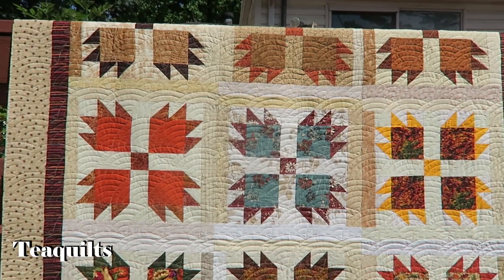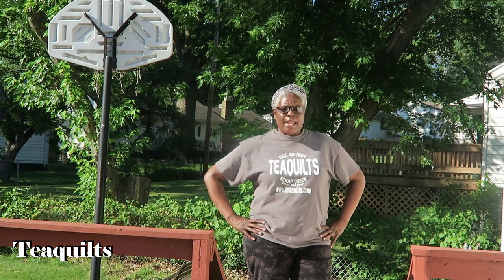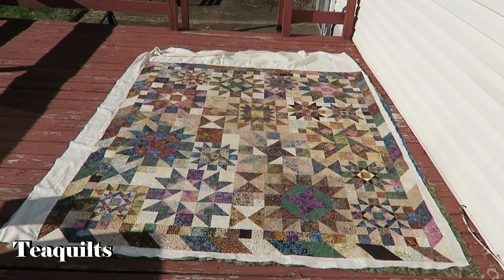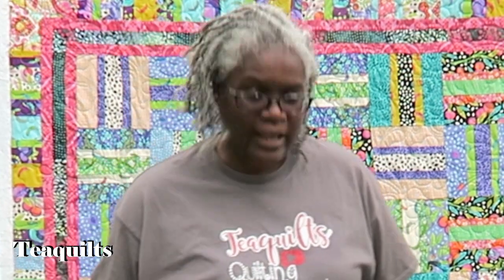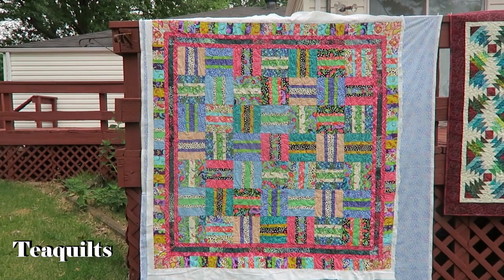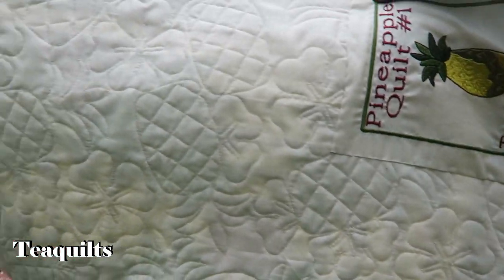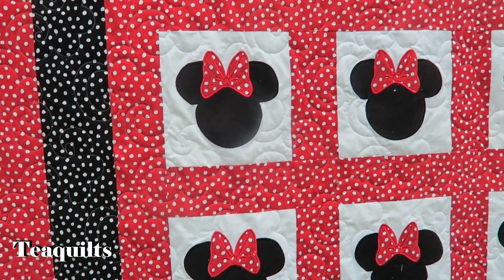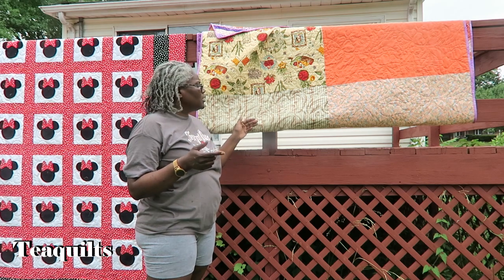TEAQUILTS June 2020 Completed Projects